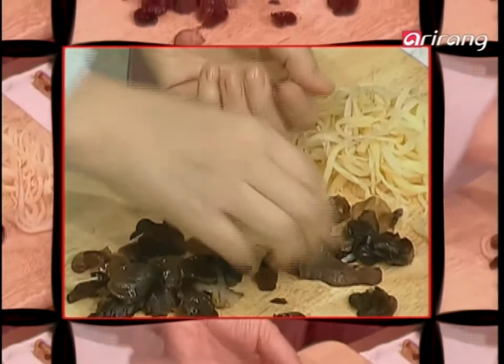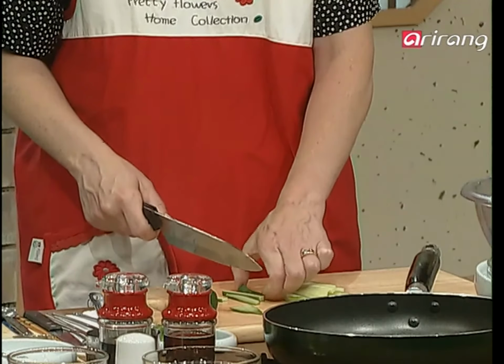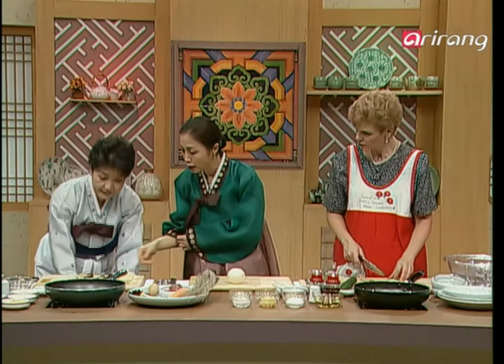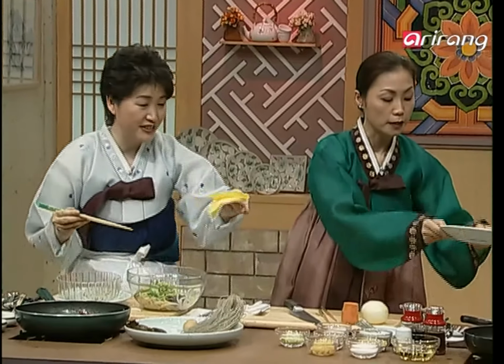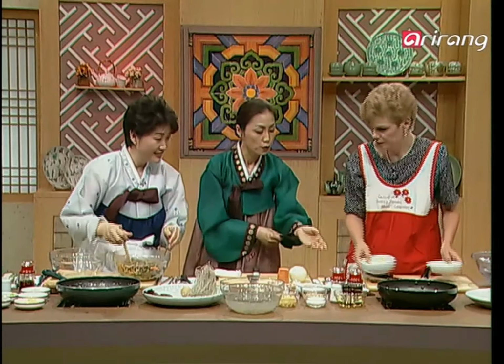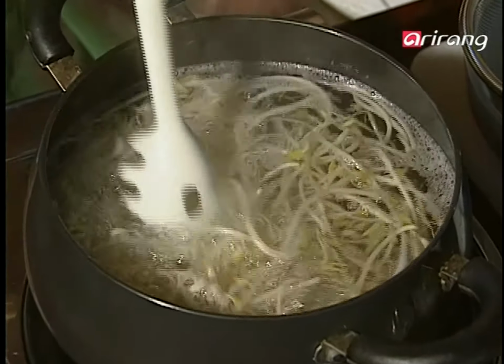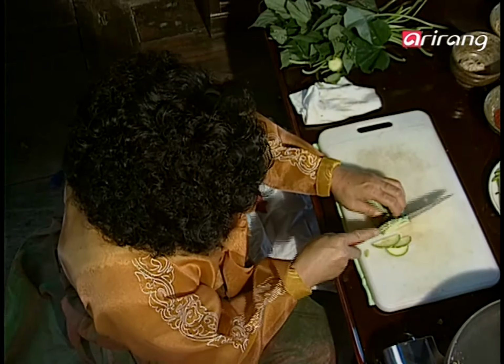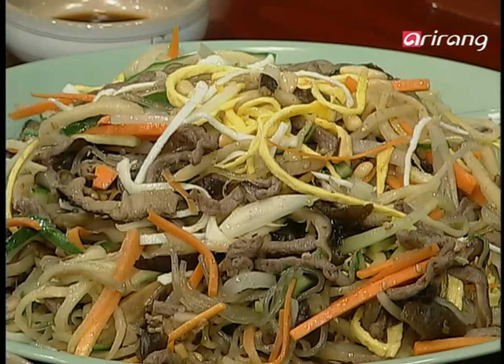More than Kimchi S2Ep13 Chapchae(Noodles with meat & vegetables)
Chapchae(Noodles with meat & vegetables)
잡채
우리나라 전통 음식인 잡채와 나물에 대해 그 요리법과 재료에 대해 소개하는 프로그램